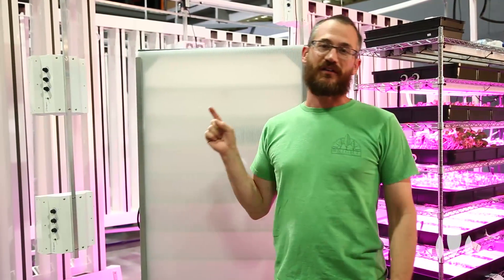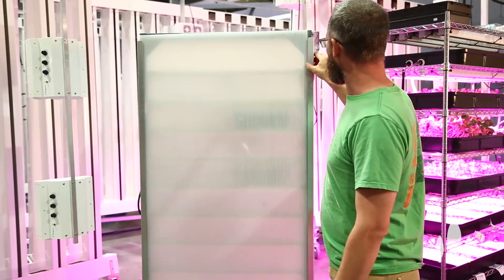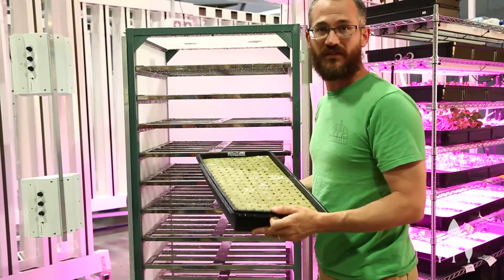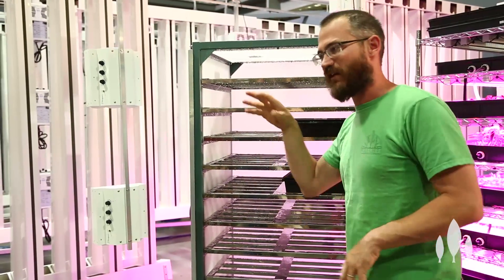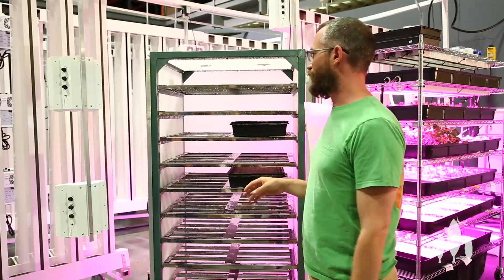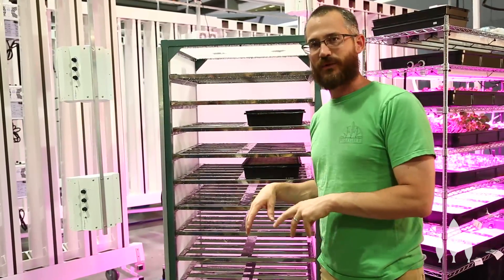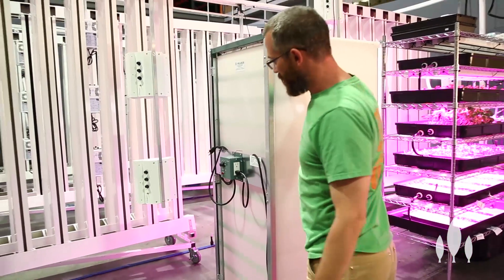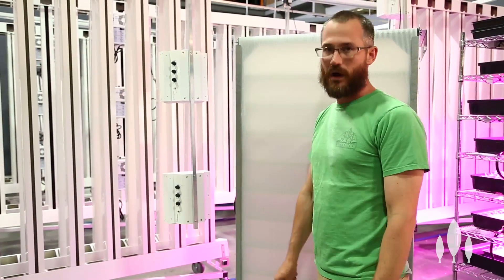Starting Seeds in a Propagation Chamber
If you grow seedlings in batches and harvest produce in batches, you might be familiar with the frustration of harvesting differently sized plants.

This can screw up your production estimates and cause problems with deliveries, planting schedules, and more. Typical seedling benches can also be messy and time-consuming since you have to move every individual flat of seedlings to plant.

We've grown seedlings a couple of different ways here at Bright Agrotech, so we thought we'd introduce you to something that can help with the problem of germination variation.

Today Dr. Nate discusses propagation chambers; why they’re useful, why you should think about using them, and how they an make you more money.

Track Title: "Four, Floss, Five, Six"